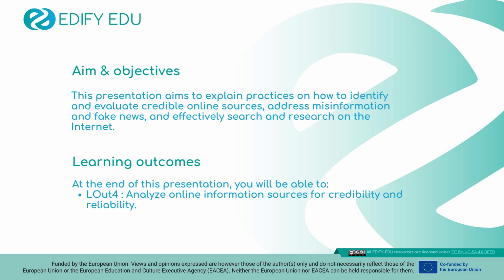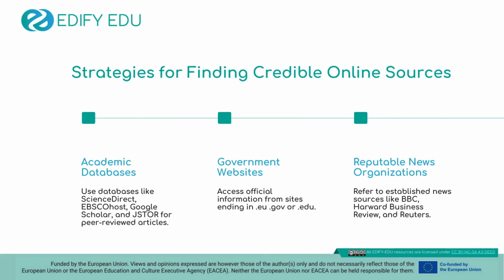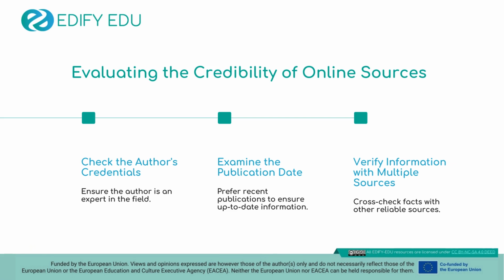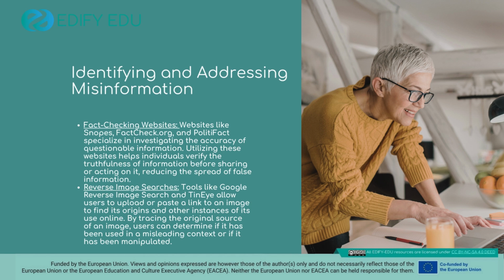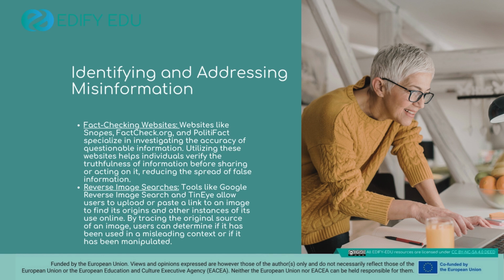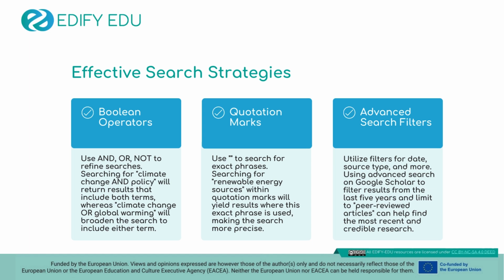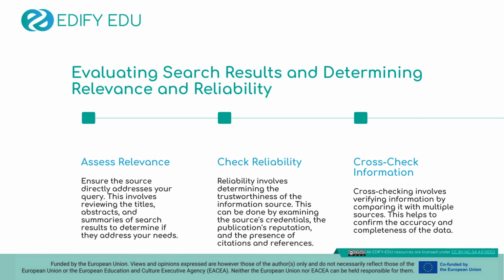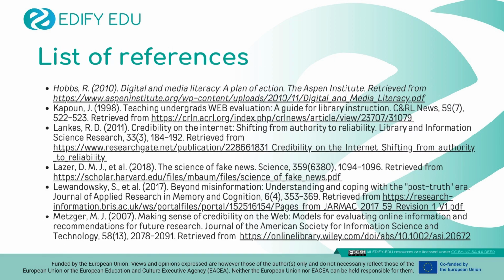EDIFY EDU - Navigating the Digital Landscape